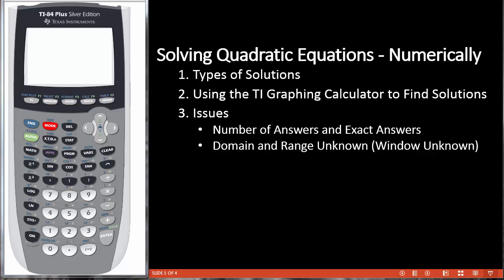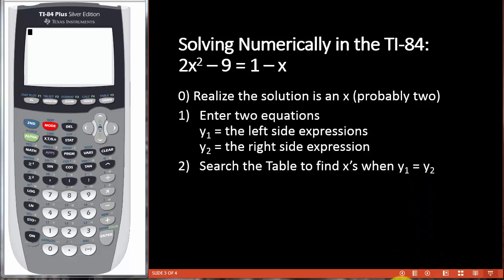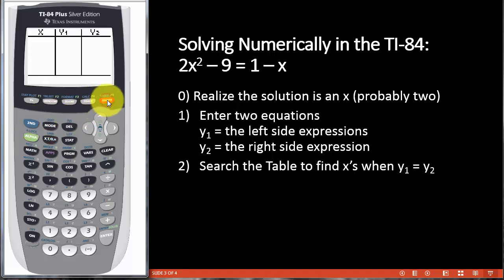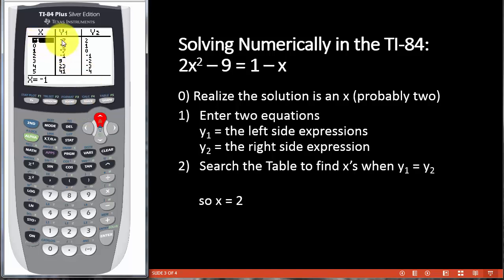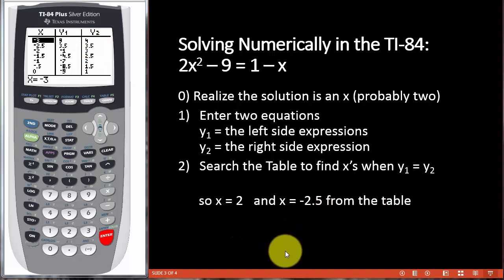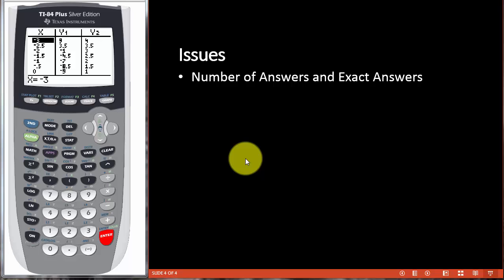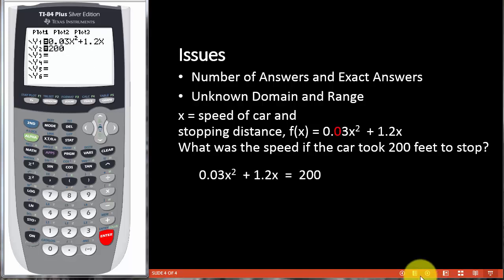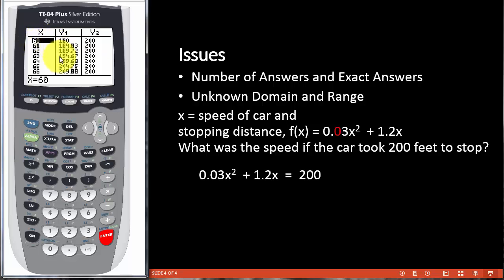TI84 and TI83 Solve Quadratics Numerically